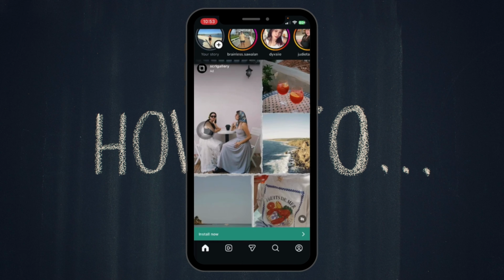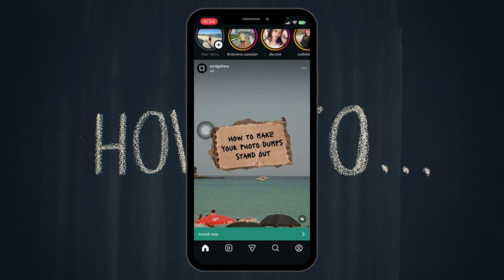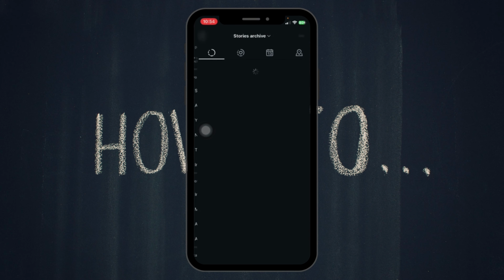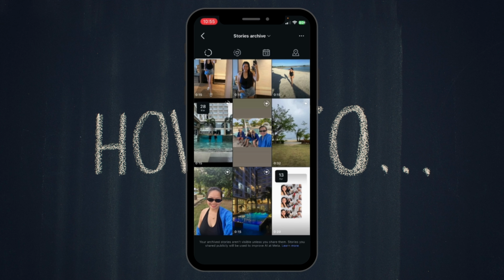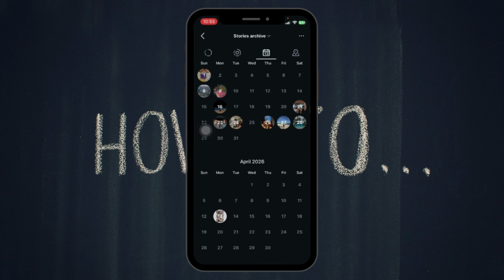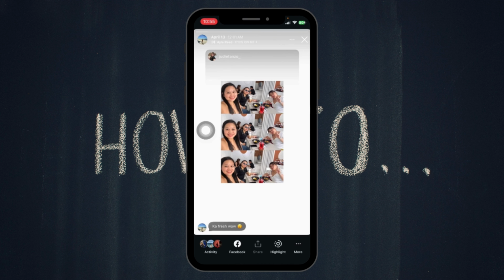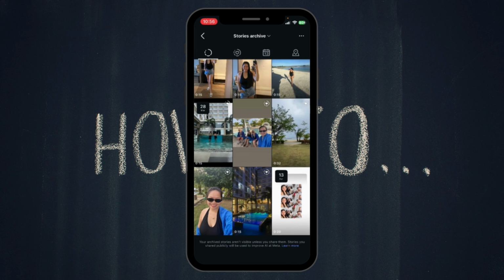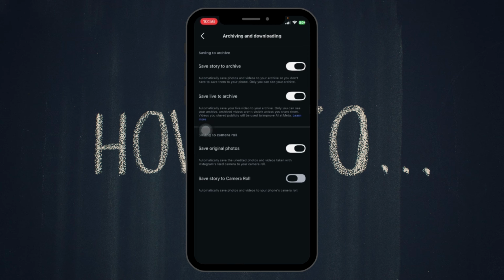How to Check Instagram Memories Step by Step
How to check Instagram memories step by step guide.
Learn how to view your Instagram memories and past stories easily with this simple step-by-step tutorial.

If you want to revisit your old posts, stories, or archived content, this guide will show you exactly where to find Instagram memories.

📌 What you’ll learn:
• How to check Instagram memories
• Where to find archived stories and posts
• How to view old Instagram content
• How to use Instagram archive feature
• Tips to manage your memories and posts